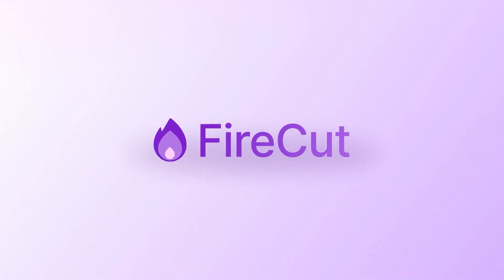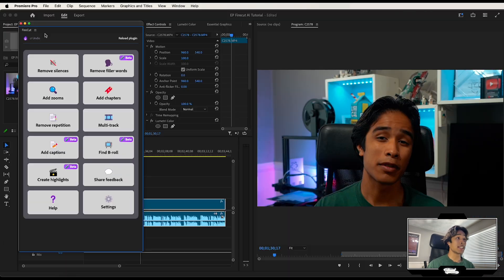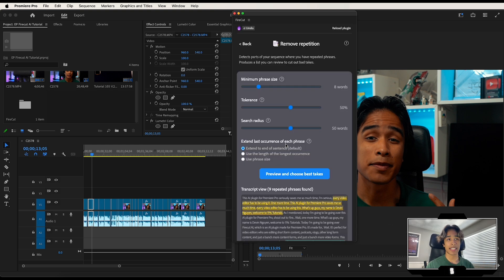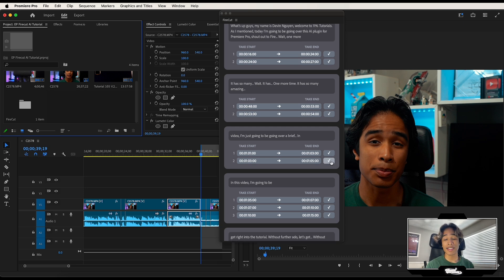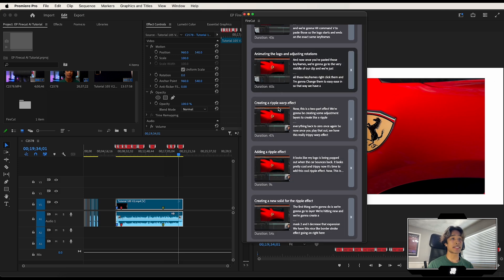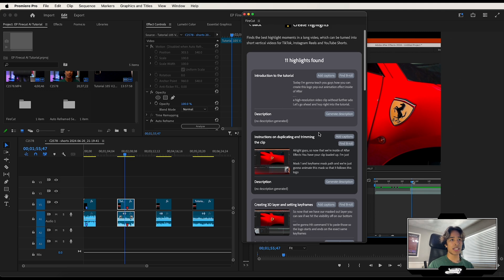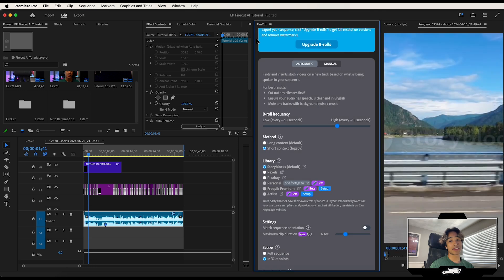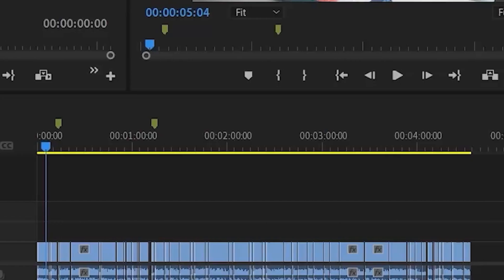this AI plugin for Premiere Pro saves hours of editing...